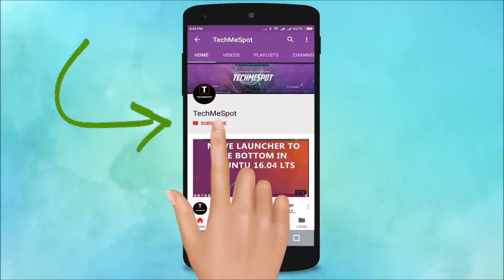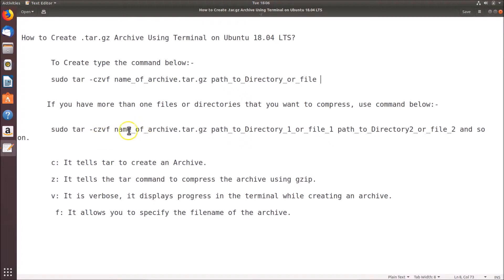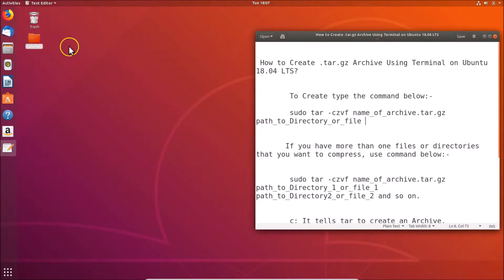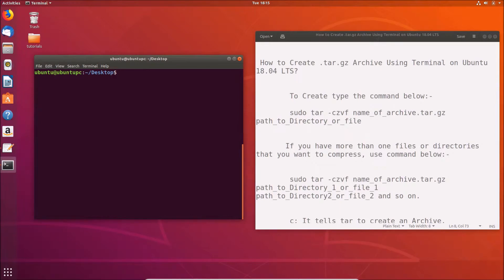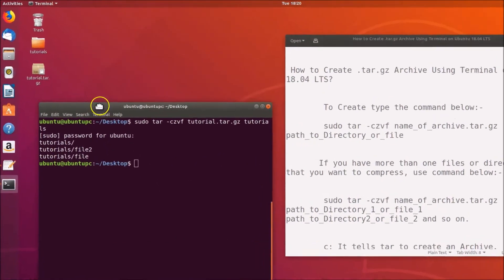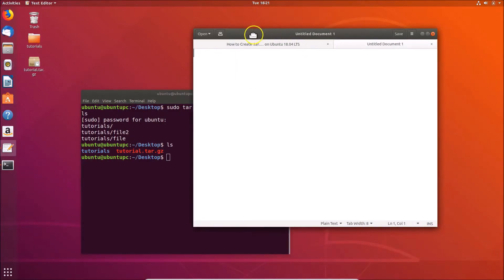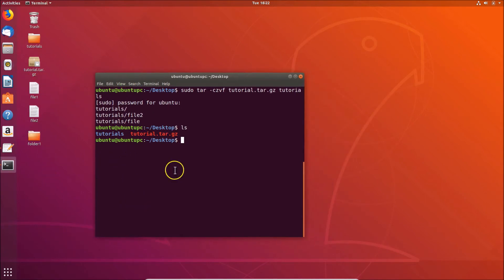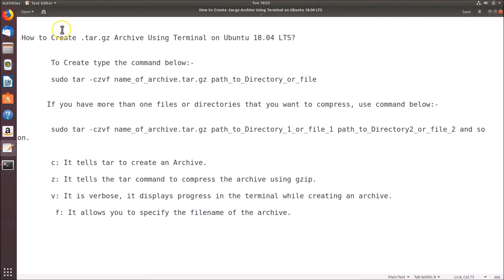How to Create .tar.gz Archive Using Terminal on Ubuntu 18.04 LTS?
Step 1: Go to the Terminal, and then right click on it. Click on 'Open Terminal.'

Step 2: To Create type the command below:-

        sudo tar -czvf name_of_archive.tar.gz path_to_Directory_or_file

       If you have more than one files or directories that you want to compress, use command below:-

        sudo tar -czvf name_of_archive.tar.gz path_to_Directory_1_or_file_1 path_to_Directory2_or_file_2 and so on.

        c: It tells tar to create an Archive.

        z: It tells the tar command to compress the archive using gzip.

        v: It is verbose, it displays progress in the terminal while creating an archive.

         f: It allows you to specify the filename of the archive.

Step 3: After typing, Hit Enter key on the keyboard, and your .tar.gz file will be created.

It's done